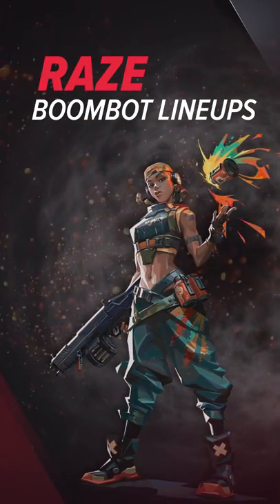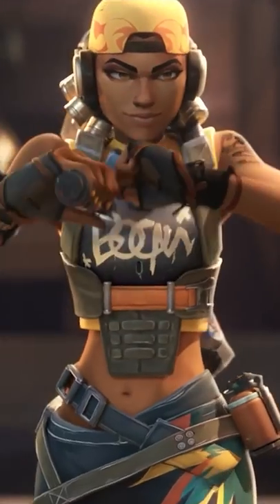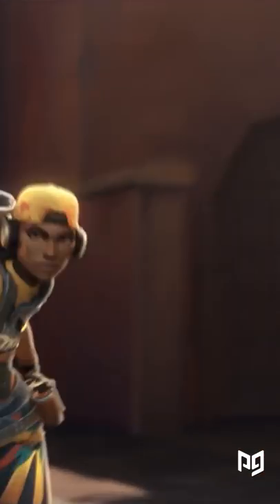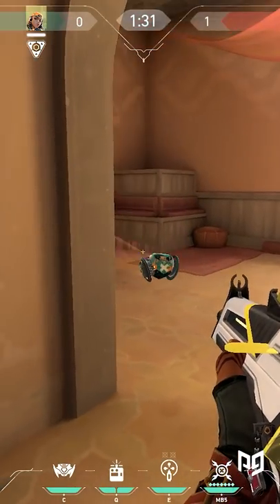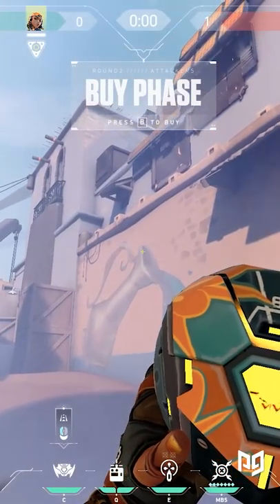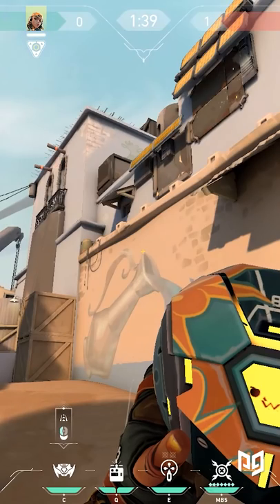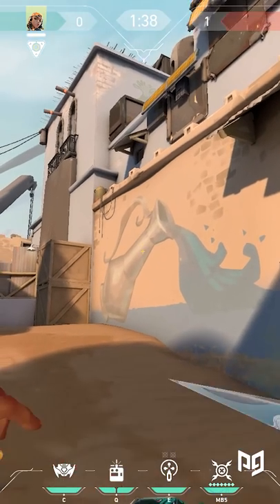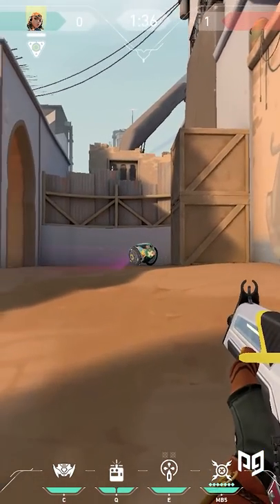3 SIMPLE RAZE Boombot Lineups For BIND! - Valorant